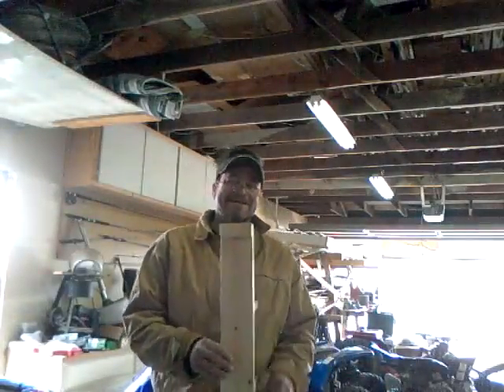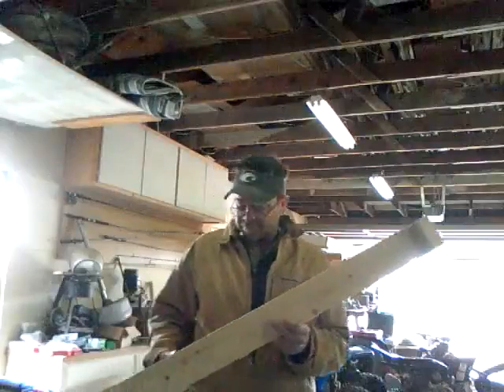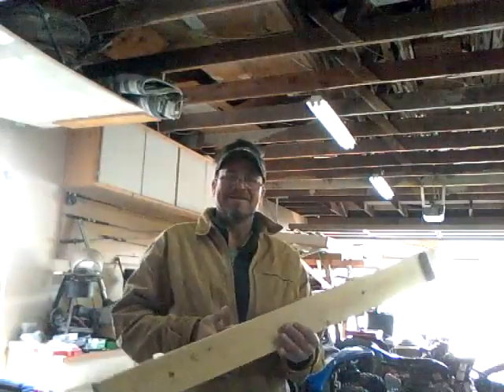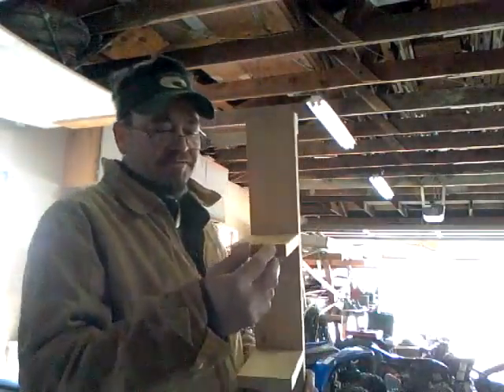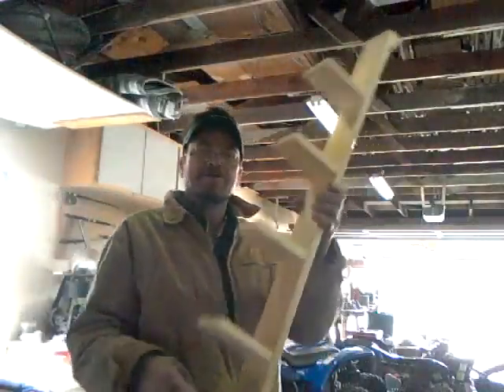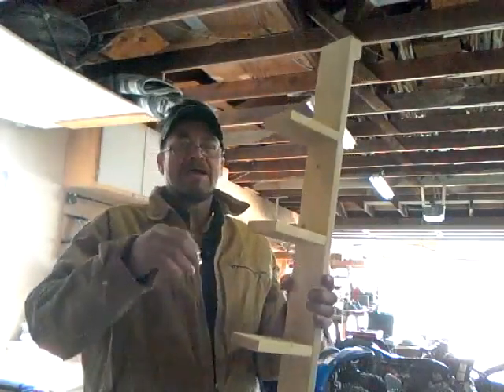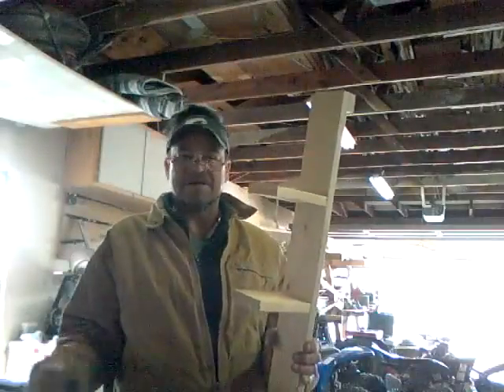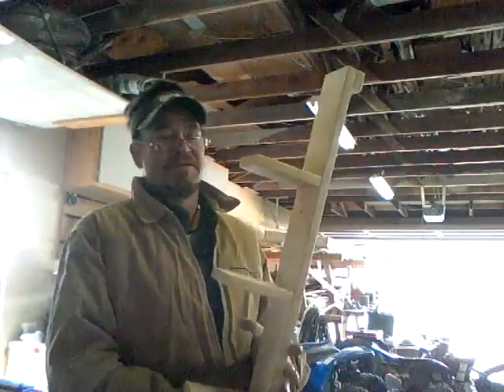What can I do With a 1 X 4?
This is a shorT descripTion of whaT you can do wiTh a repurposed lumber for found on the job site